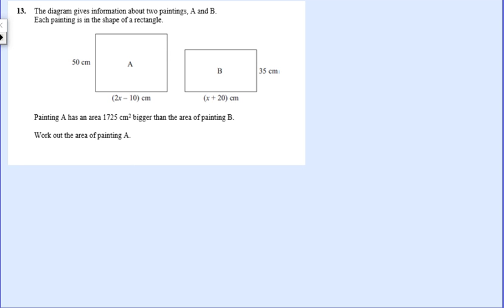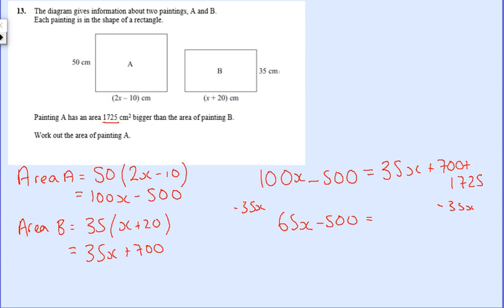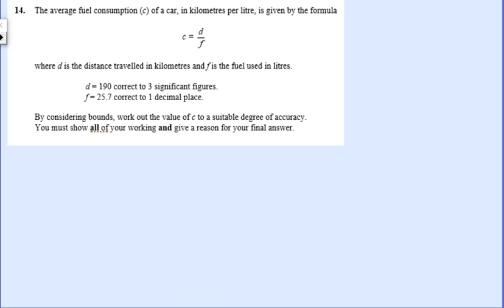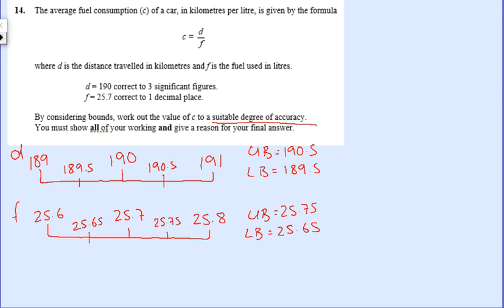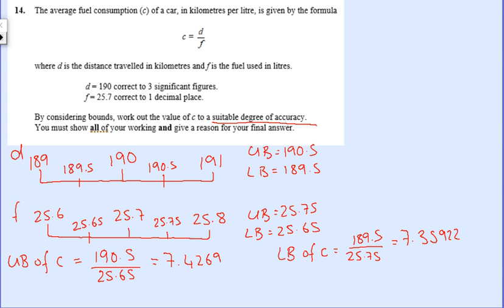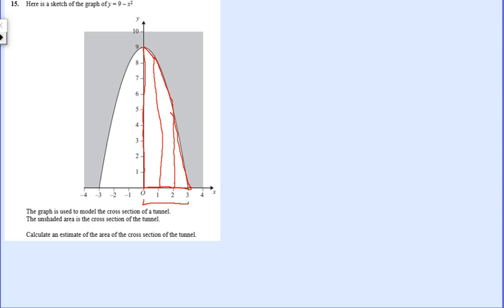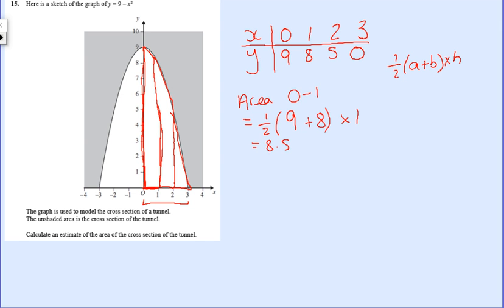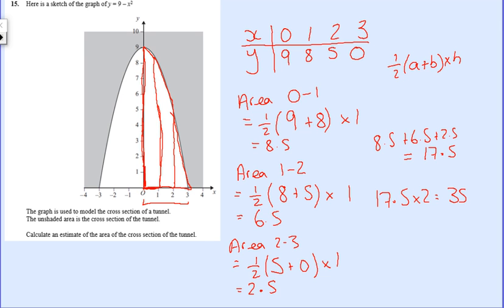Set 4 2H Q13-15